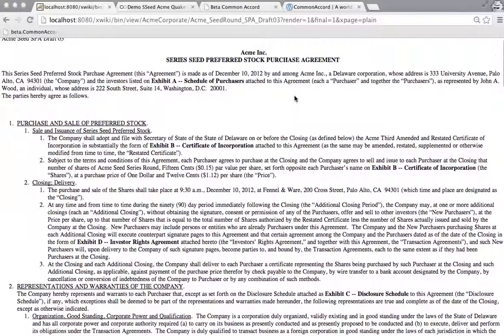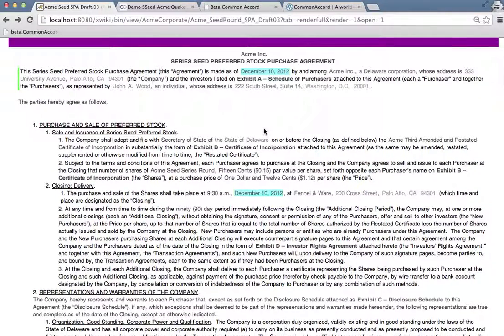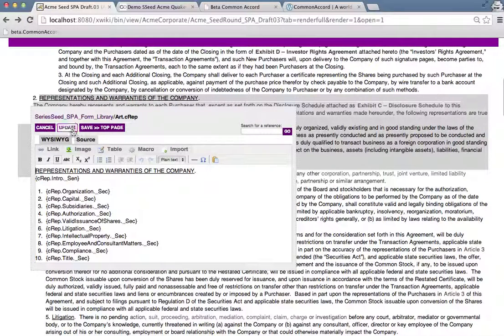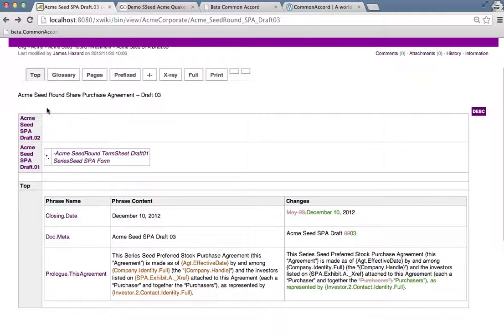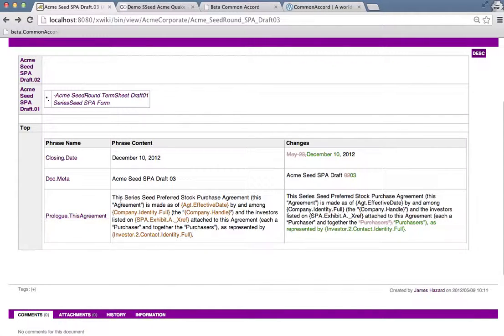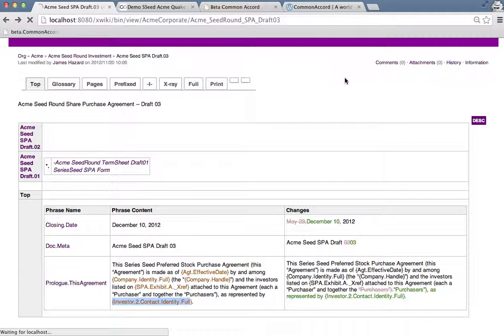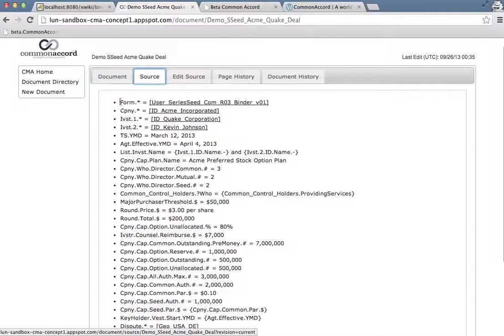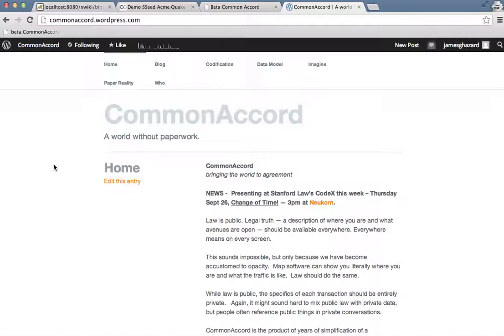CommonAccord for George Triantis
Legal docs as distributed wikis